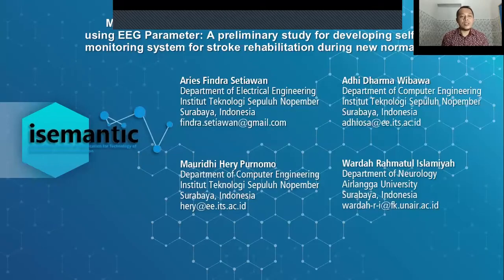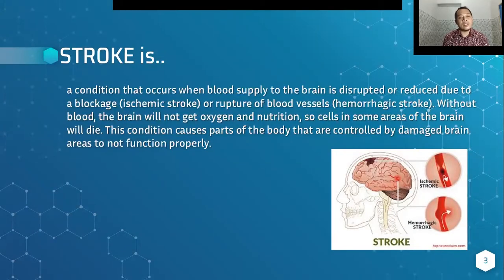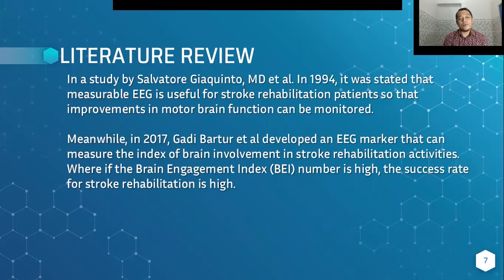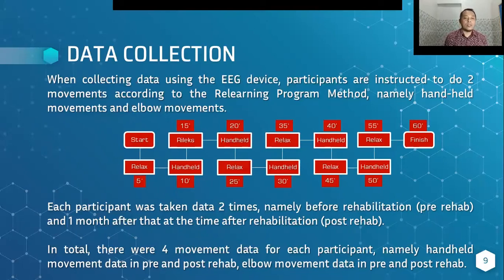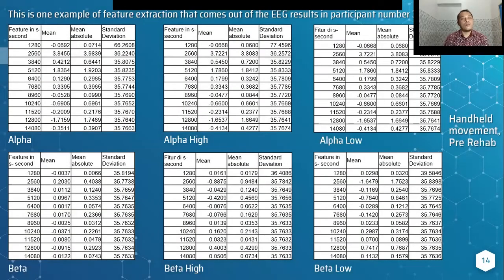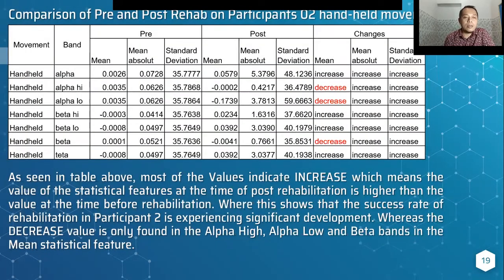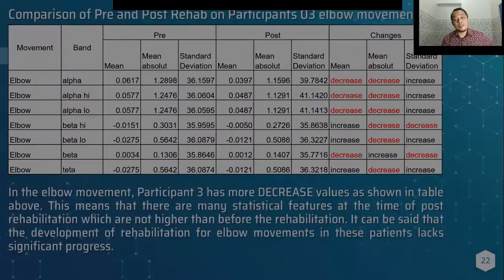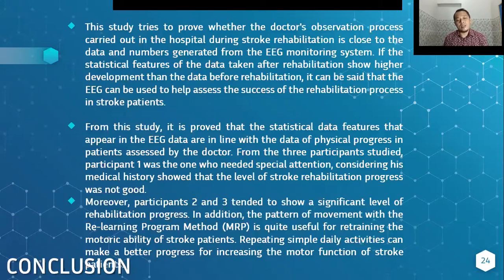Presentasi paper 1570653947 iSemantic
Judul paper :
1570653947 (Monitoring Stroke Rehabilitation Re-Learning Program using EEG Parameter: A preliminary study for developing self-monitoring system for stroke rehabilitation during new normal)